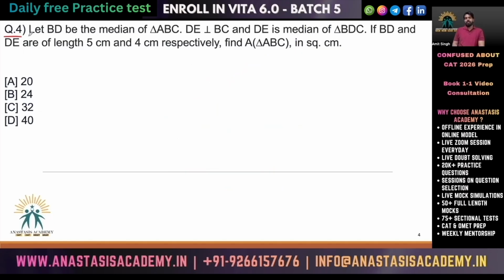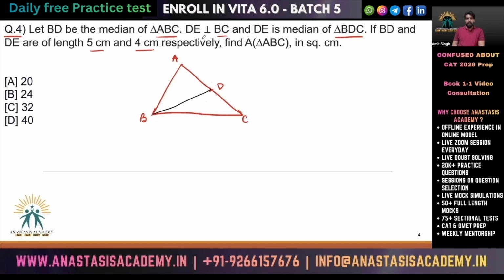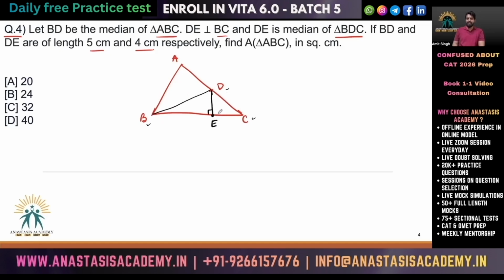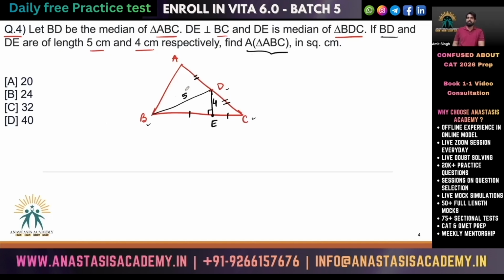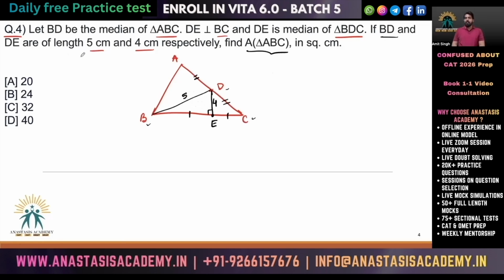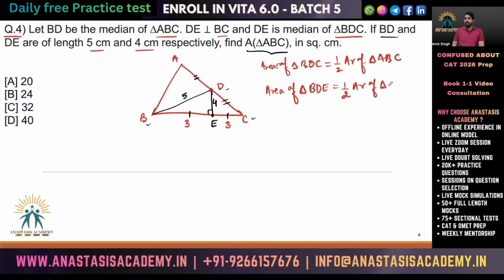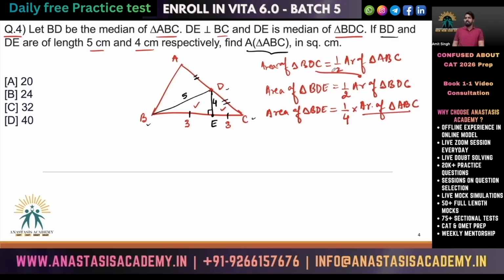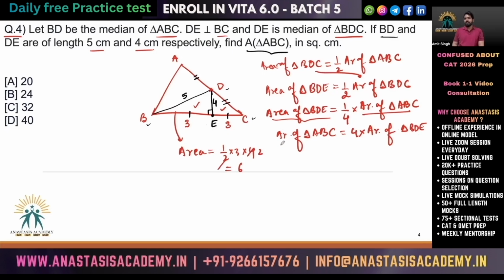Question 64| Quant Question of the Day-Try Solving This in Under 2 Minutes | CAT | XAT | NMAT | SNAP